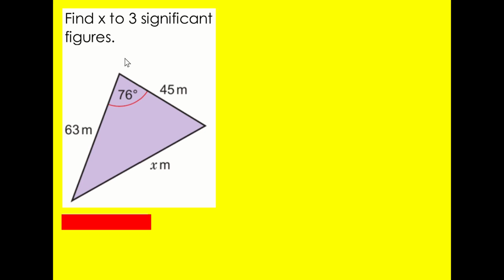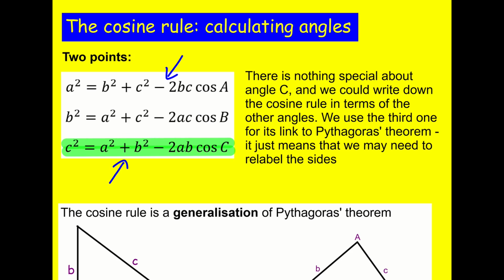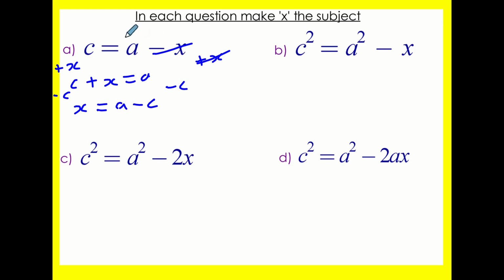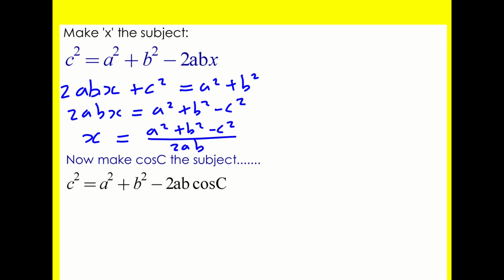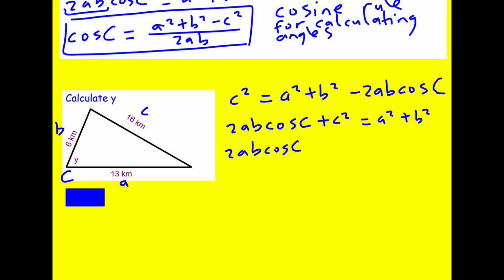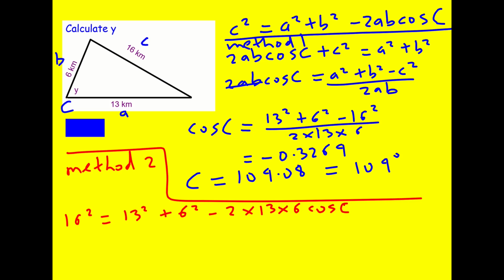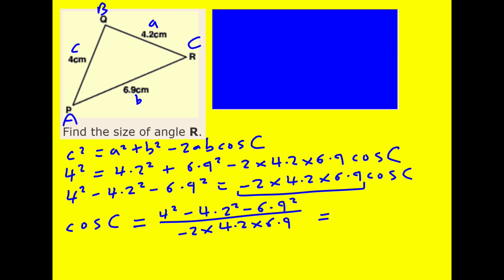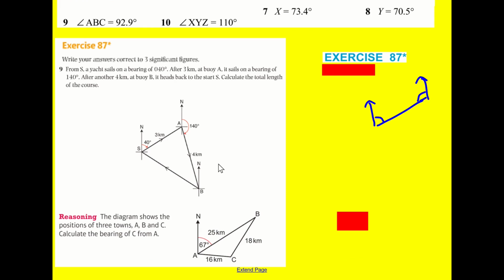Cosine rule: calculating angles